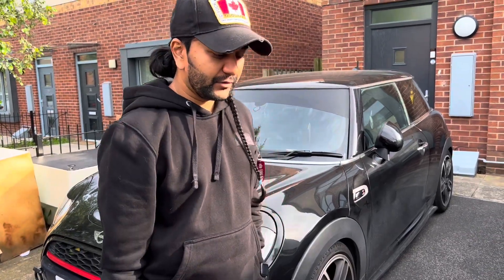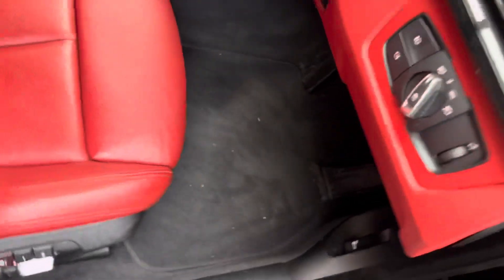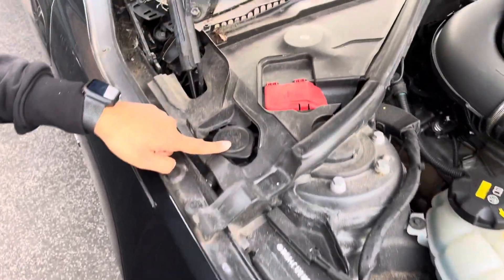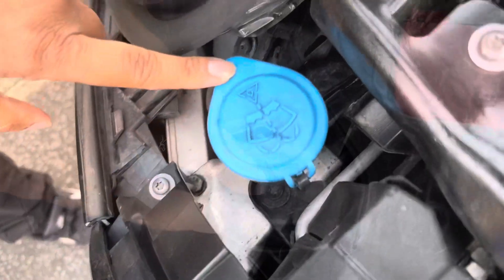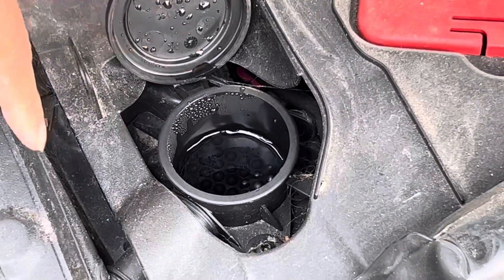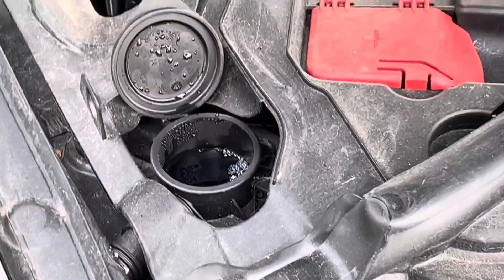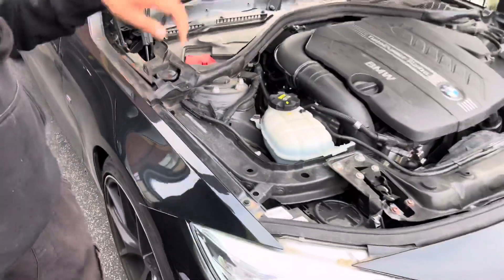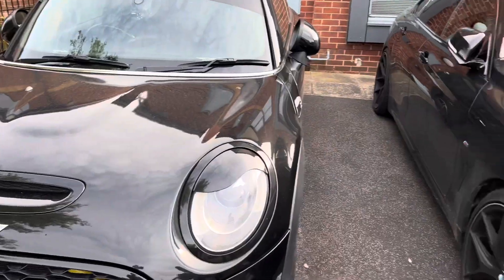How To Fill Windscreen Wash ( BMW 4 Series )